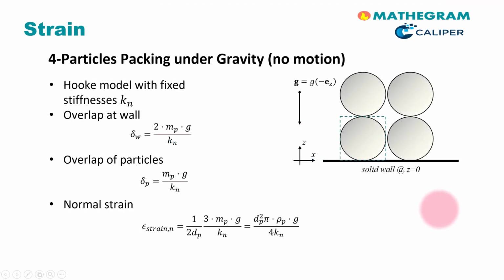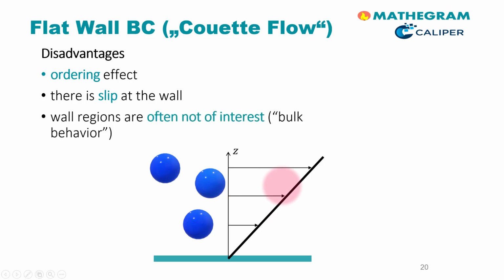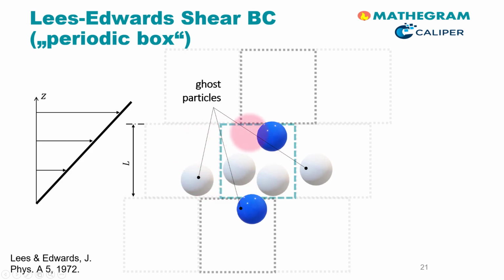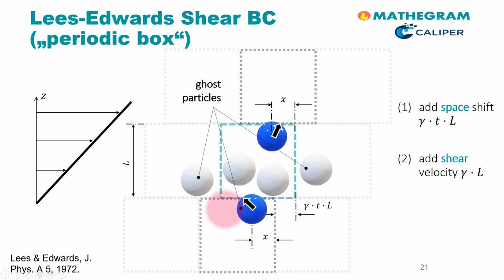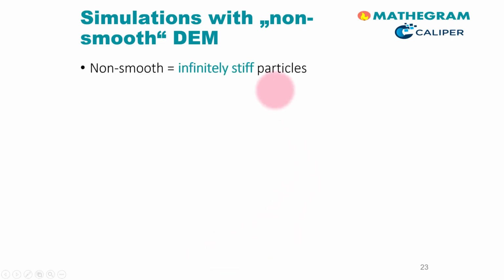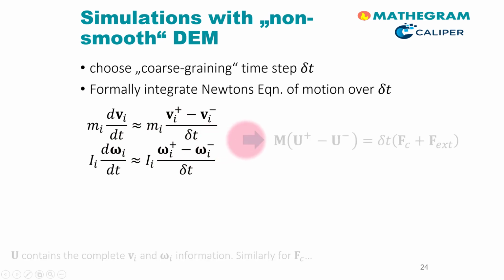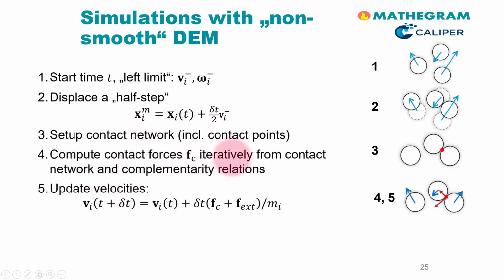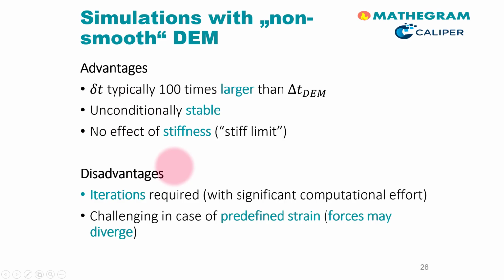Advanced Postprocessing and Benchmarking - Part 04 | iMooX.at